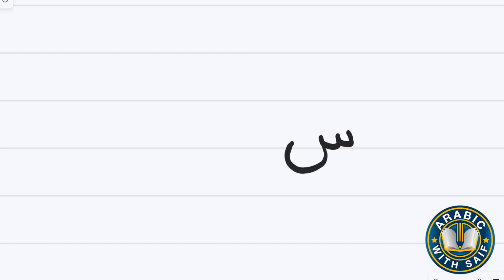Arabic Course for Beginners - The Arabic Alphabet | Level 1 – Lesson 4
- Learn four more letters in Arabic Alphabet (Seen, Sheen, Saad, Daad).